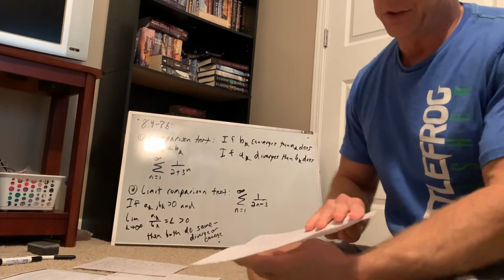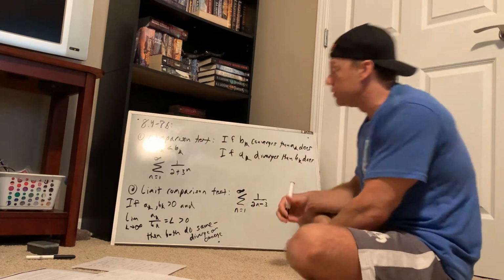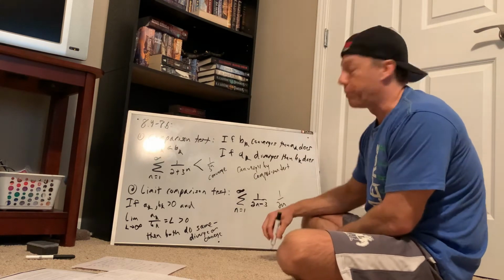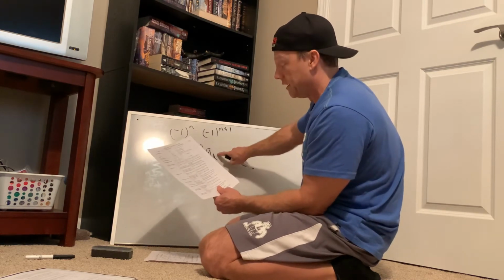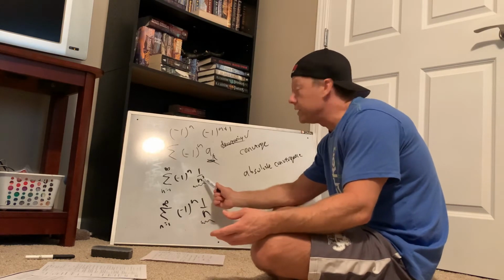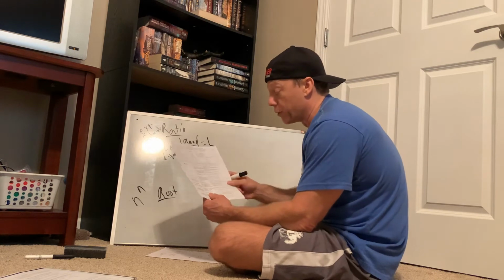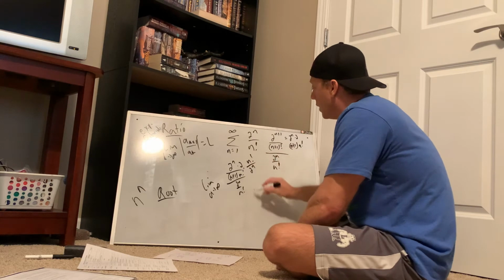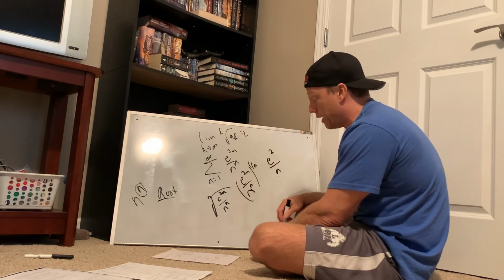March 31, 2020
Calc II 8.4-8.6